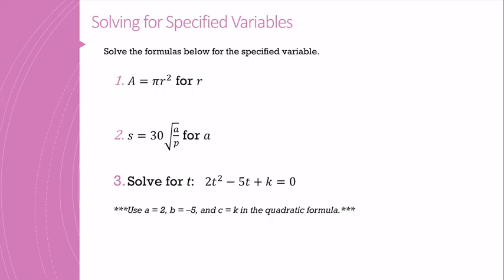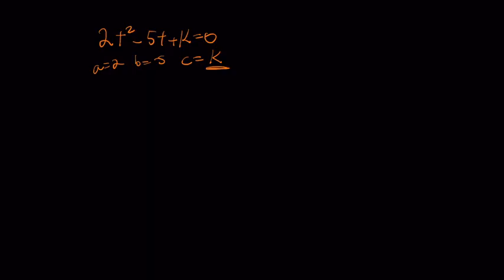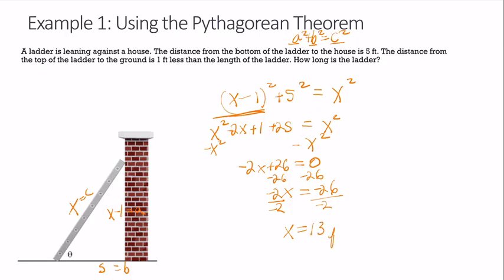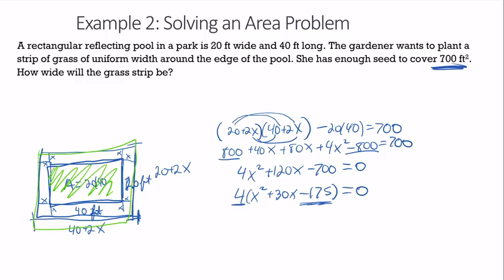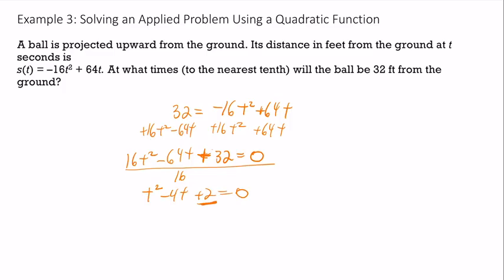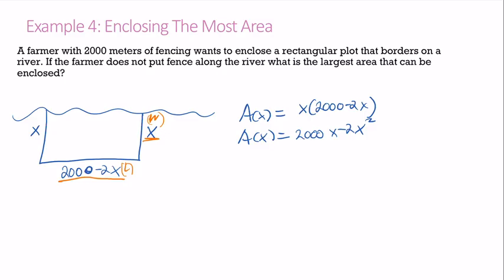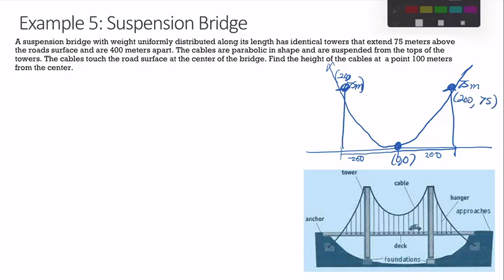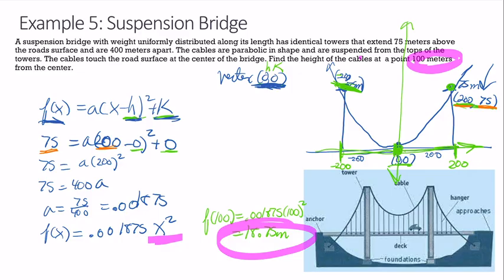Module 8 Part 5